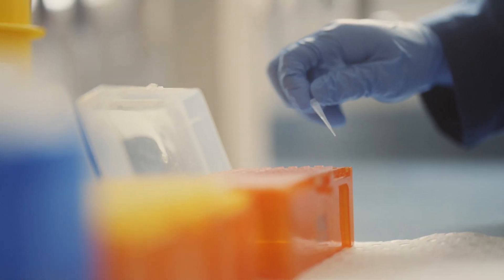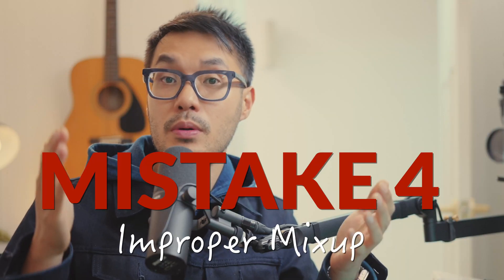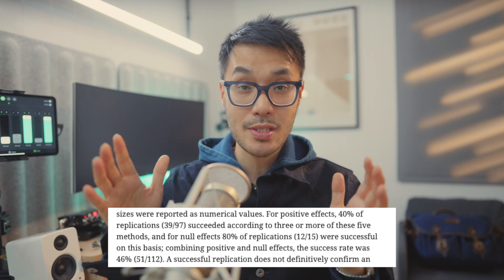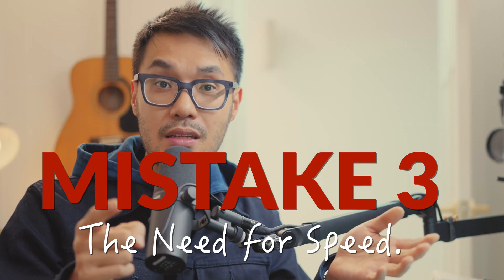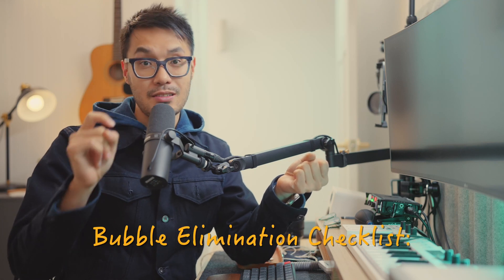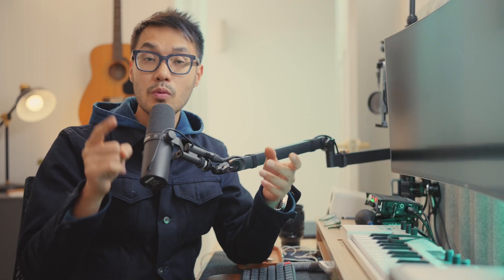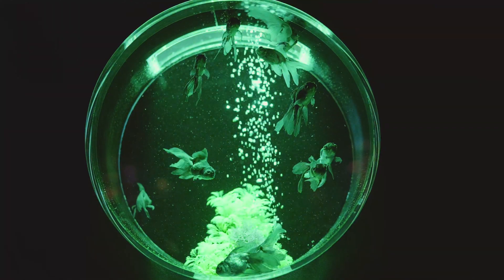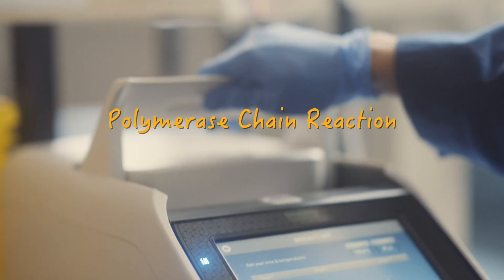Top 5 pipetting mistakes that are ruining science experiments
Why there are so many diseases without a cure?  Even with the multi-billion dollar investment by Big Pharma and governments all across the world, Alzheimers, Parkinsons, MS, and of course the Big C - Cancer - are all diseases without a definitive “cure”.   The entry point for laboratory training is pipetting - moving liquid to and from different tubes, bottles, and flasks, which relies on your hand-eye coordination and dexterity.  Today we'll go over 5 mistakes to avoid when setting up your science experiment, and how this is related to 3 reasons why cancer research is harder than you think.

My name is Jack Wang, I'm a Microbiology Professor and the 2020 Australian University Teacher of the Year.

0:00 Introduction
0:27 Reason 3 - the Human Touch
1:15 Pipetting Mistake 5 - Contamination
2:05 Pipetting Mistake 4 - Improper Mixup
3:07 Reason 2 - Following footsteps
4:31 Pipetting Mistake 3 - The Need for Speed
5:30 Pipetting Mistake 2 - Bubble, Toil, and Trouble
7:06 Reason 1 - The Double-Edged Sword
8:55 Pipetting Mistake 1 - It's not your fault.